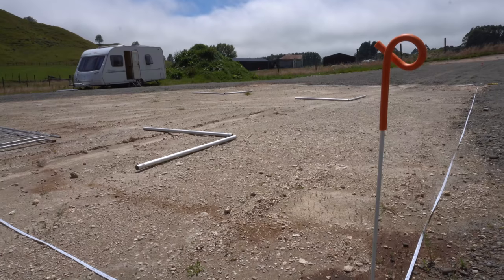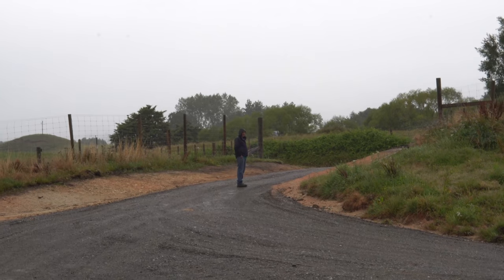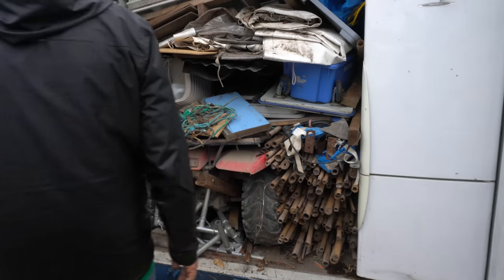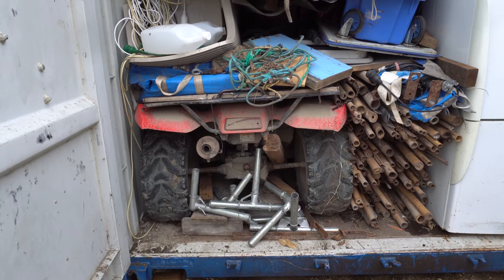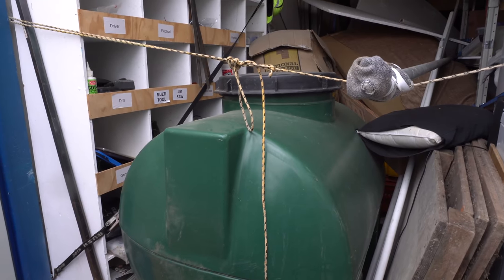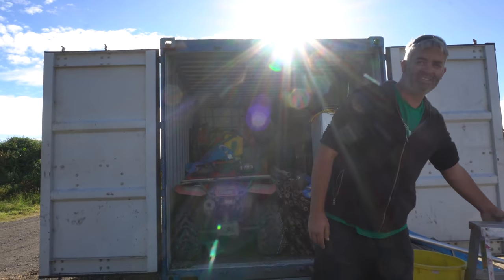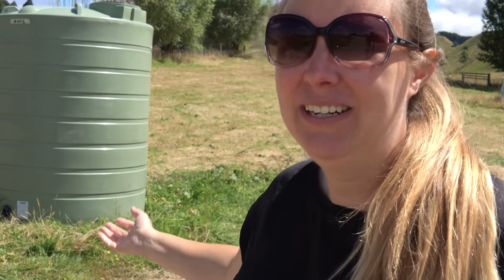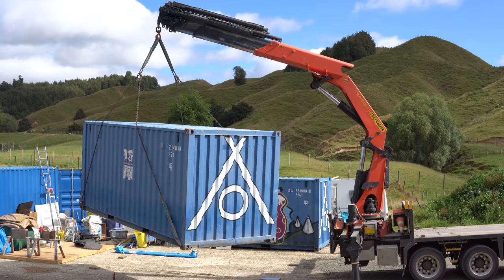CONTAINERS Arrive At Our Land!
Containers arrive on our land. It's like Hayden is moving in. All his tools and storage are in one place. The containers arrive on a hiab truck that has a crane for offloading containers.
He's going to make use of the space around the containers to create a couple of rooms too. It's already given us a sense of privacy.
My 5000L water tank also arrives and I mark out the area for a annex / sleepout next to the caravan. One step closer to making it our home!

Thank you to my patrons who have helped make these videos possible